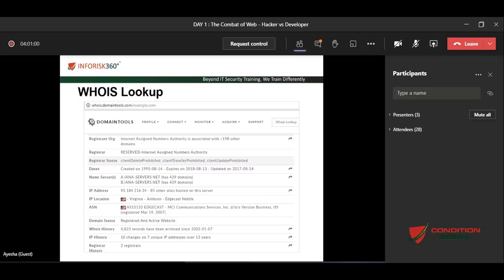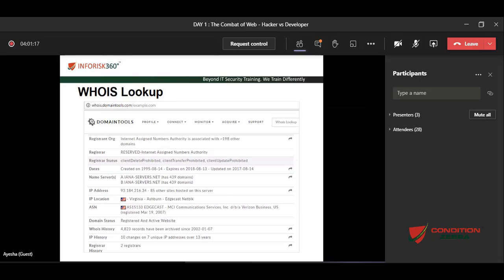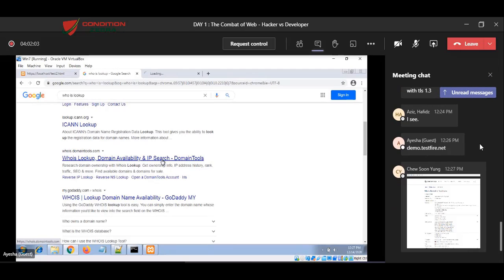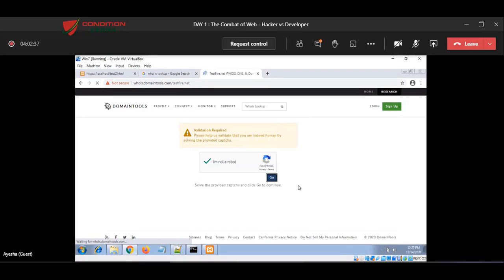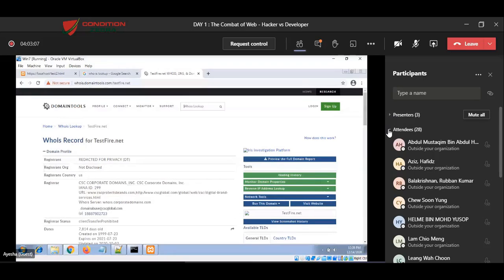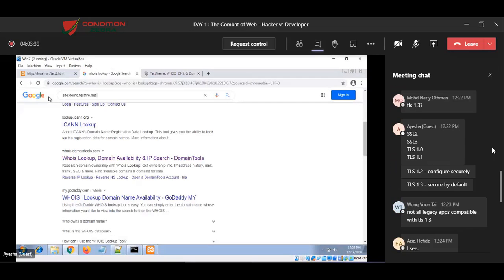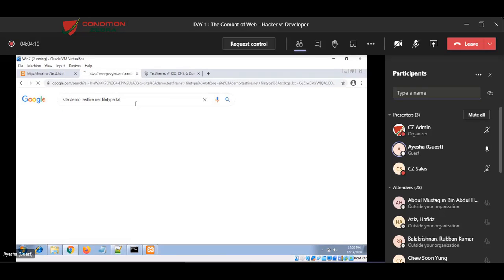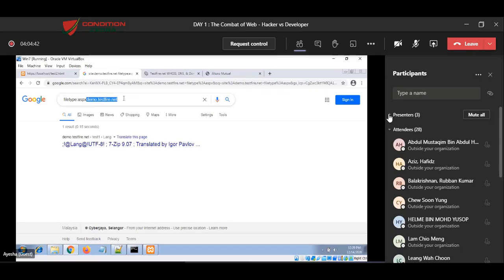Snippet from Web Application Security Online Training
[Web Application Security Online Training]

Course fees: *subject to HRDF claim
Platform: Microsoft Teams Meeting

Day 1: Monday (9am to 1pm)

Module 1: Introduction to Web Application Penetration Testing
Module 2: Web Application Architecture
Module 3: HTTP Basics
Module 4: Information Gathering
Module 5: SQL Injection

Day 2: Tuesday (9am to 1pm) & (2pm - 4pm) Mentoring session

Module 6: Cross-site Scripting
Module 7: Cross-site Request Forgery
Module 8: File Inclusion
Module 9: Burp Suite